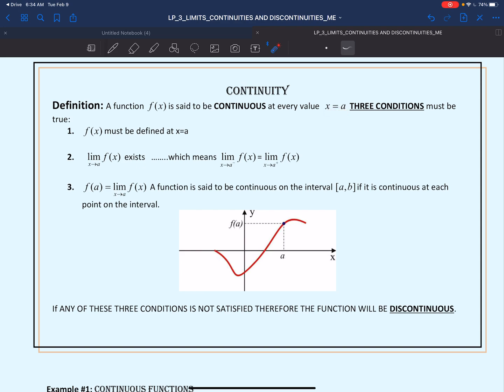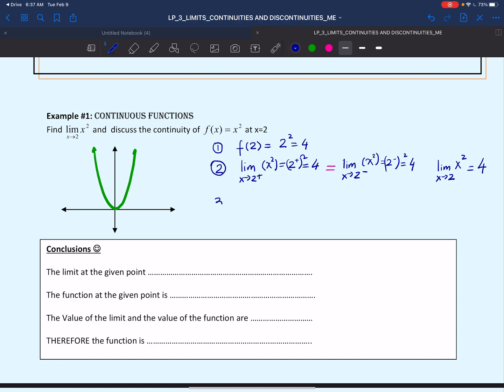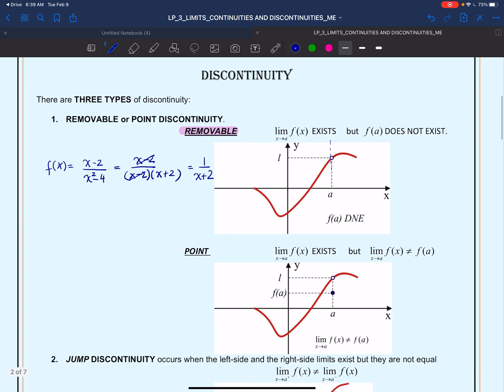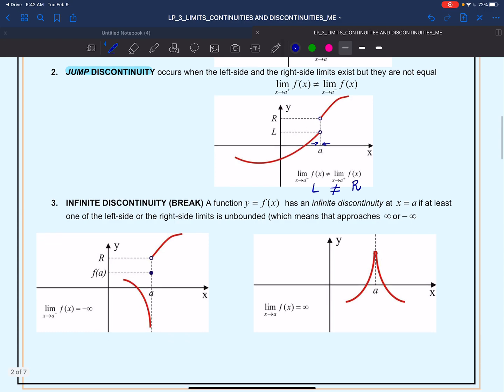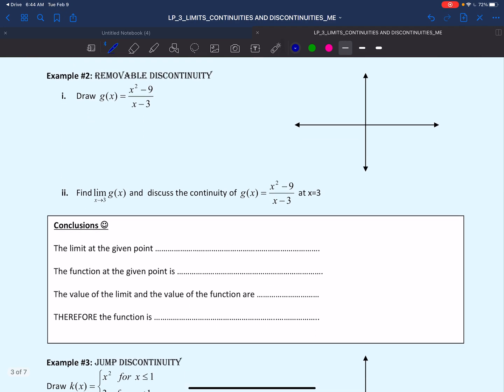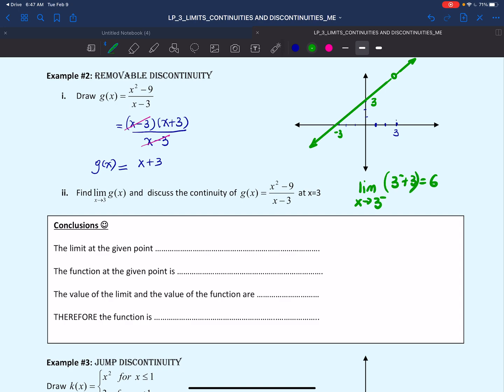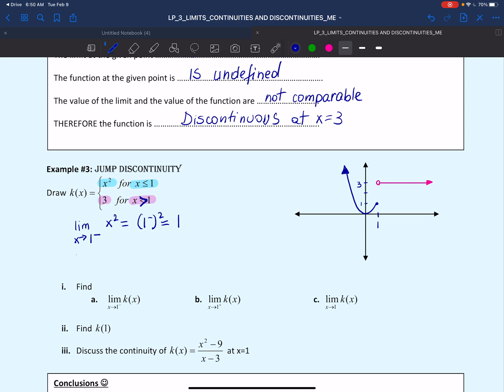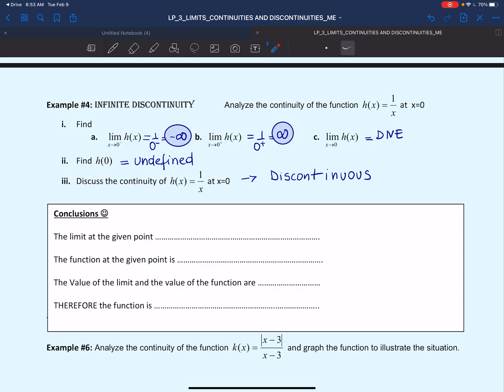MCV4U_UNIT_1_LESSON_3_PART_1